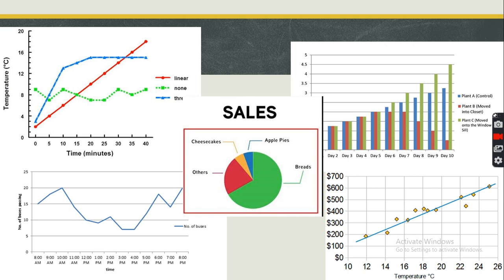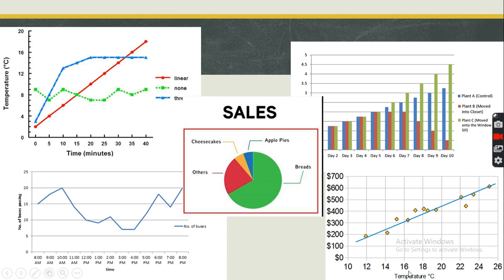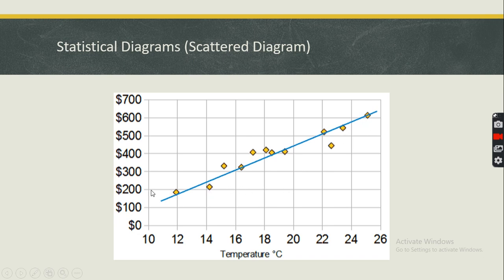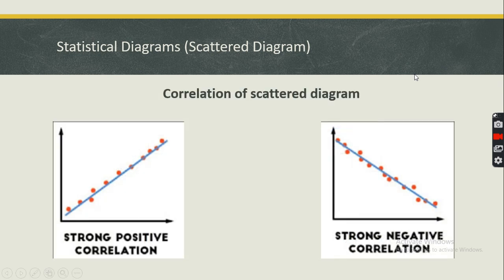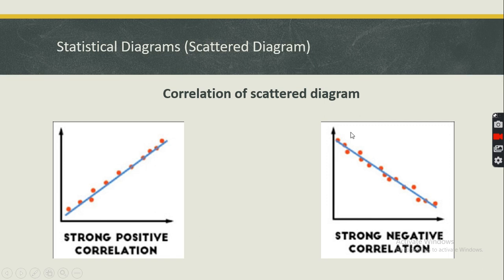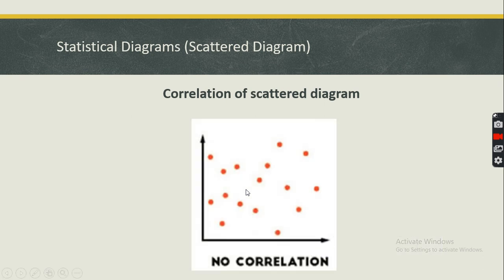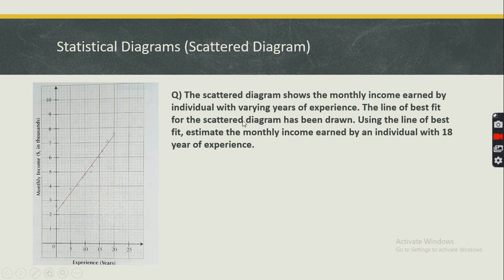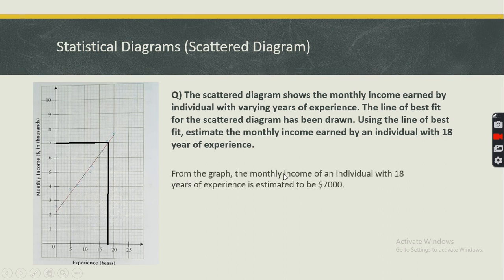Scattered diagram and line of best fit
This video will assist you in making an understanding of what is statics and why and where it is used other than that video contain the description of scattered diagram and line of best fit along with a question done for better understanding.